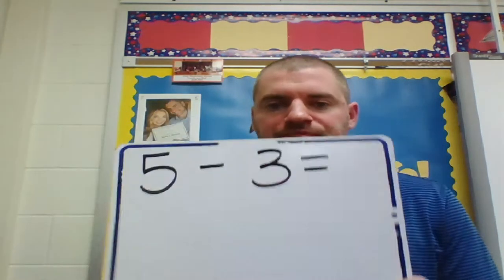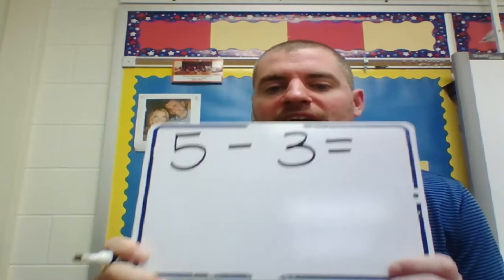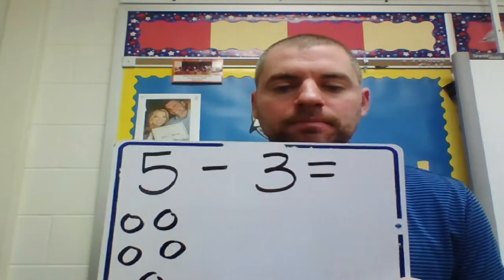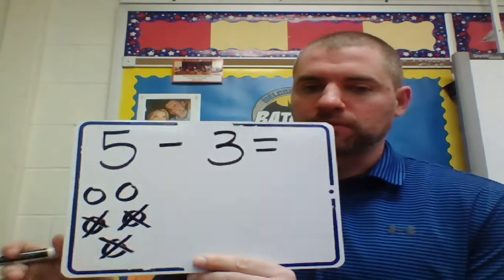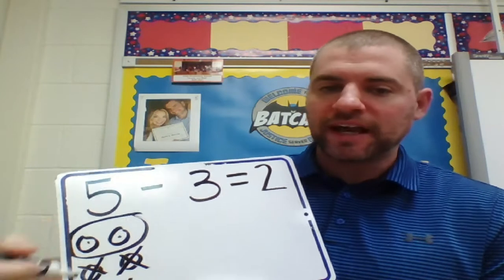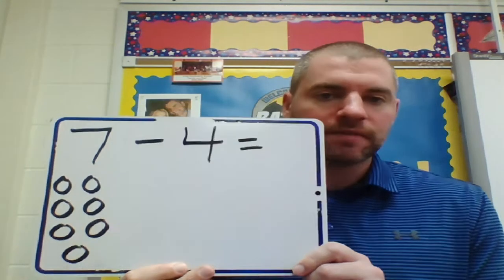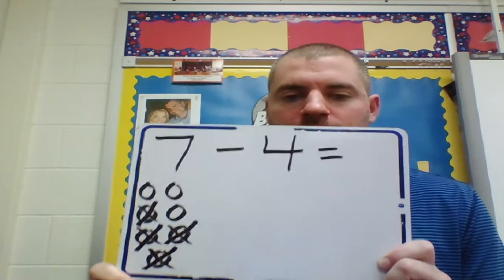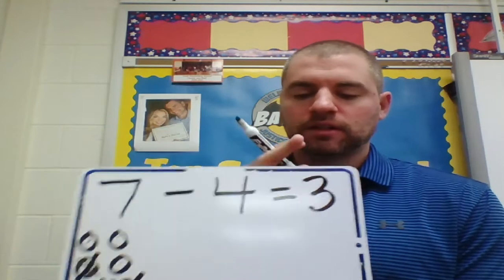Subtraction Intro - Drawing a Picture to Solve